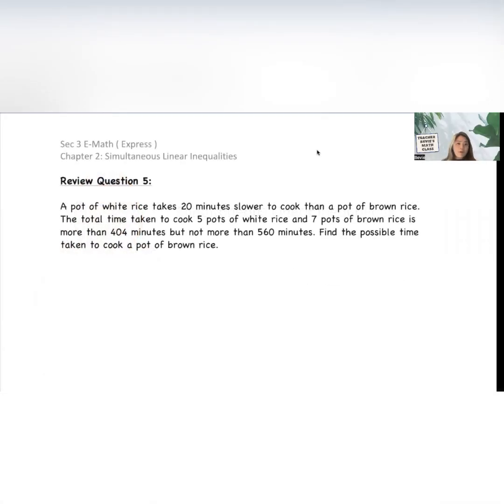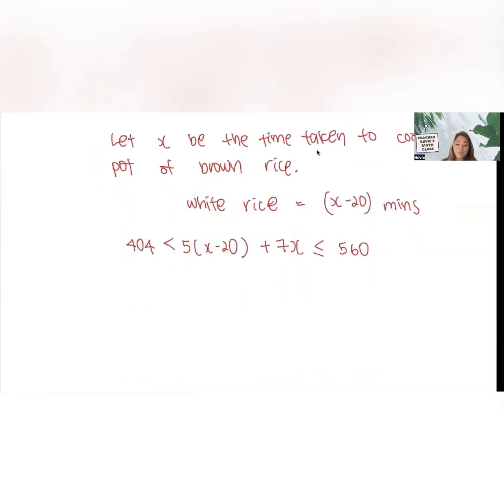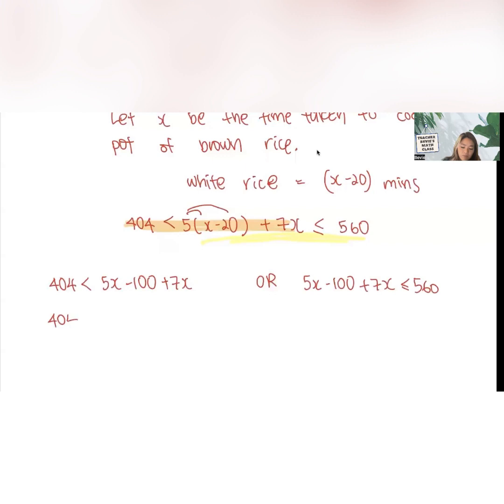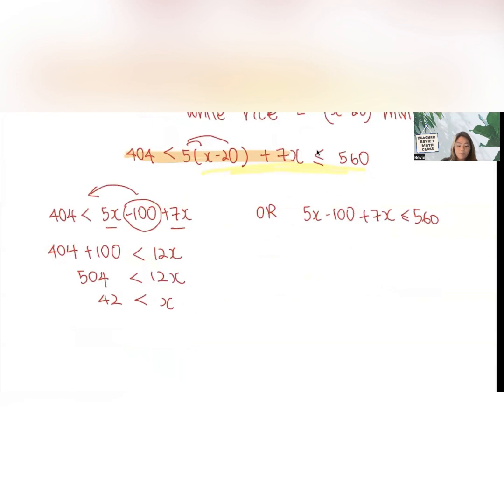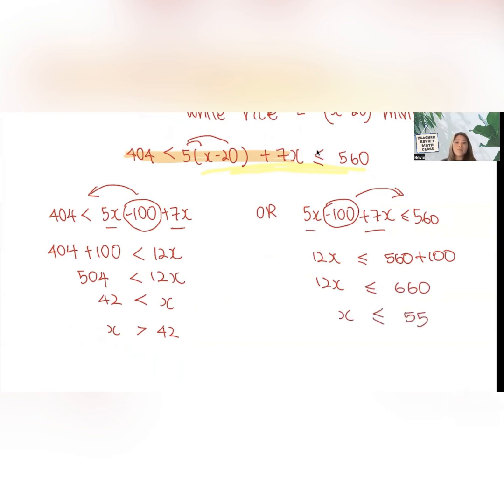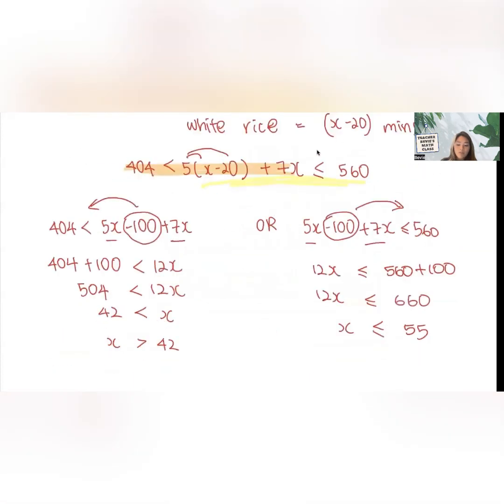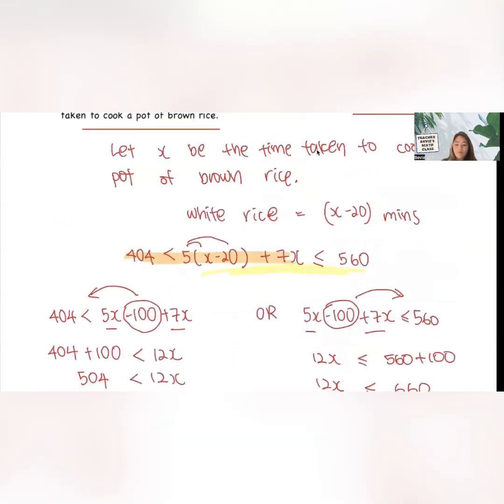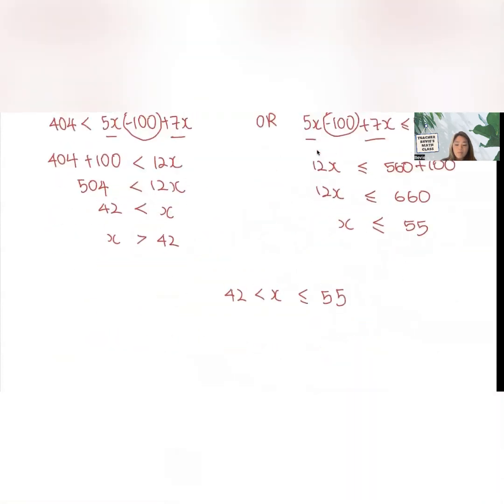Sec 3: Simultaneous Linear Inequalities ( Review Q5 )